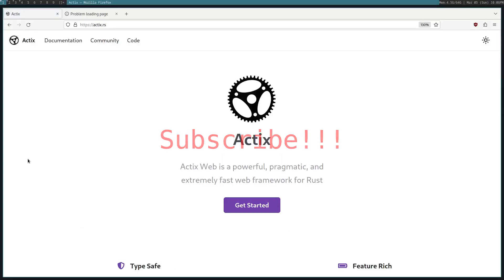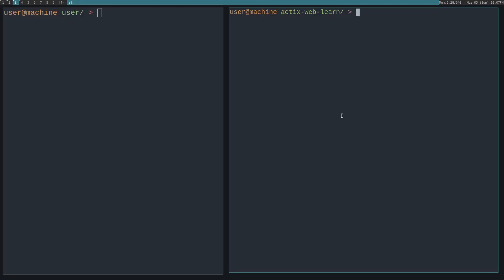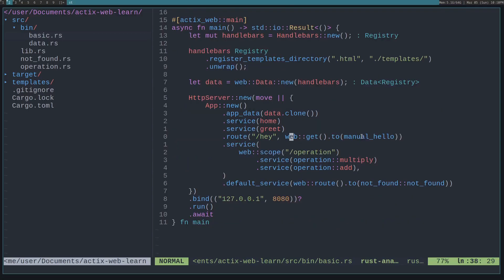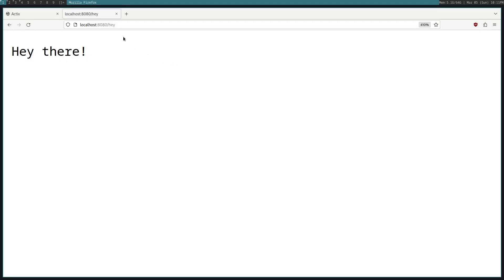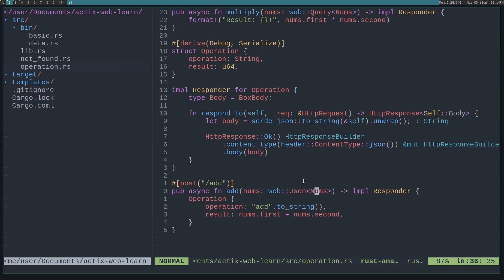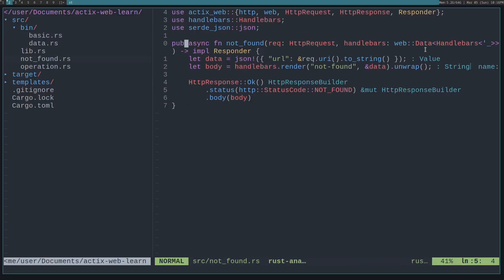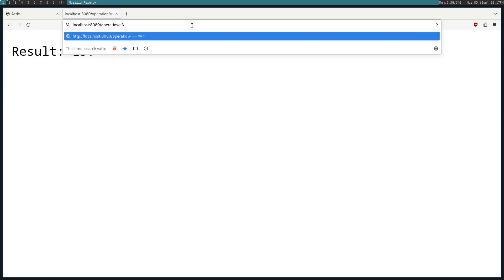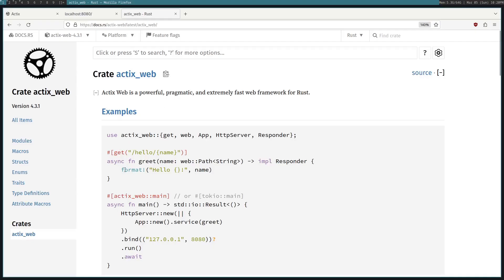How to use Actix Web in Rust to make websites